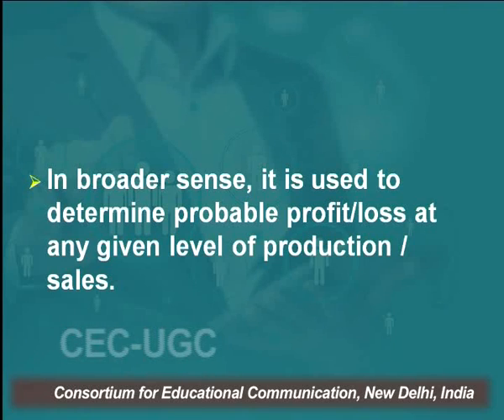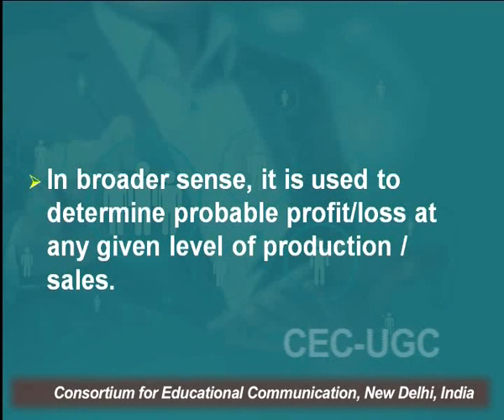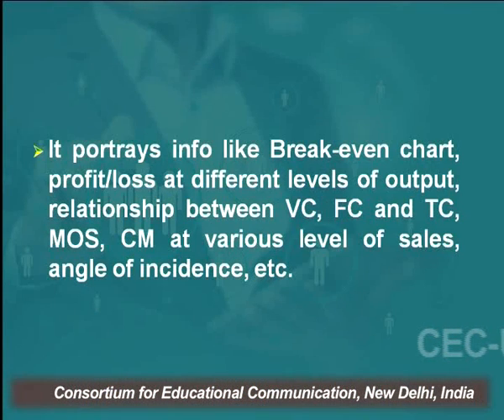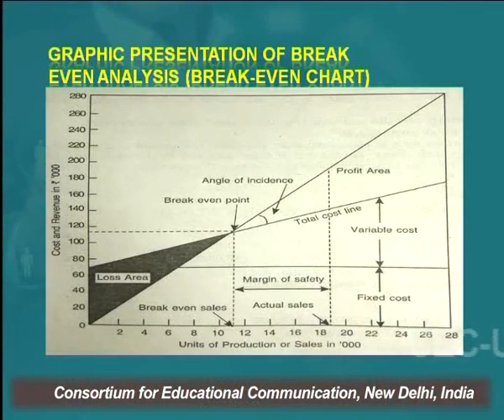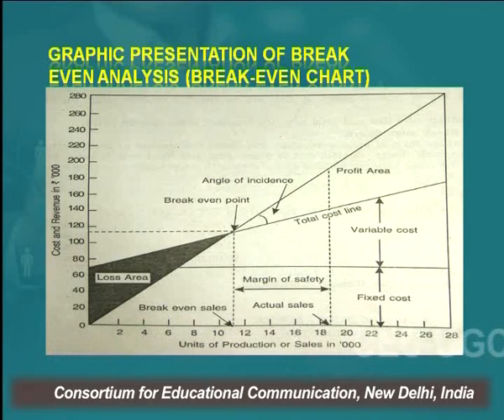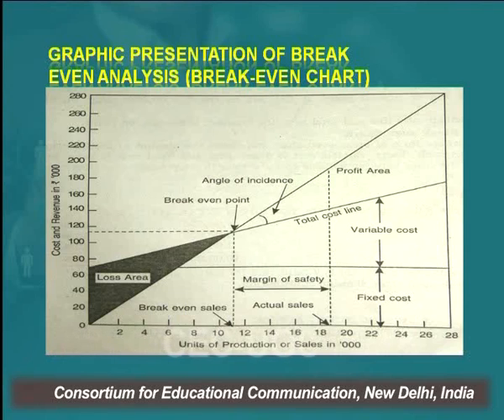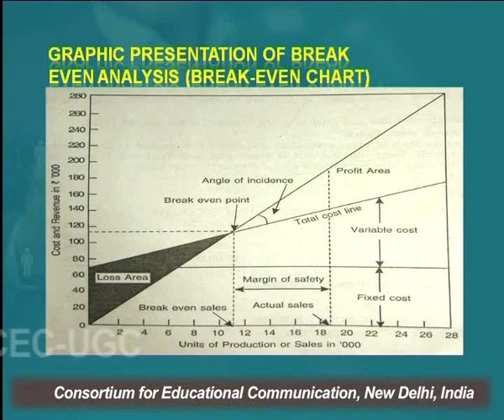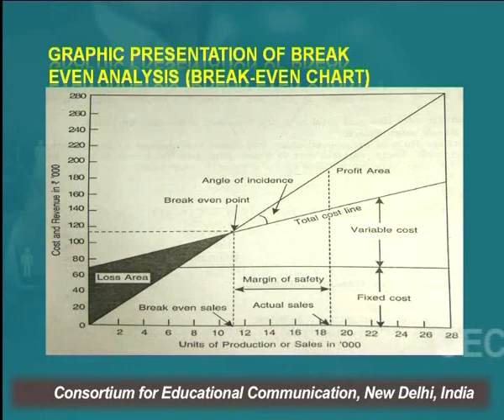Marginal Costing and Break (EVEN Analysis) - III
This Lecture talks about Marginal Costing and Break (EVEN Analysis) - III.